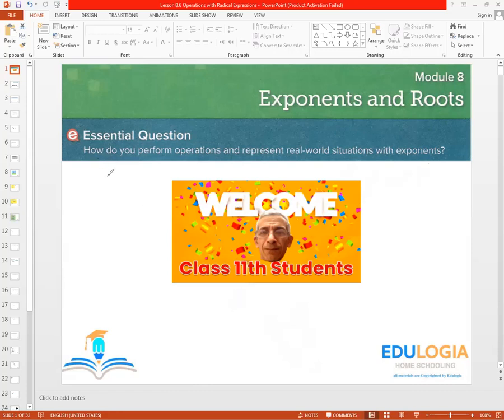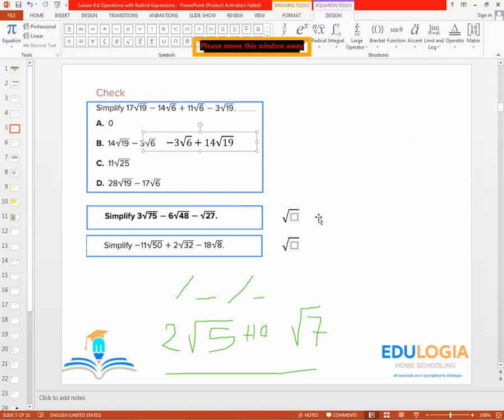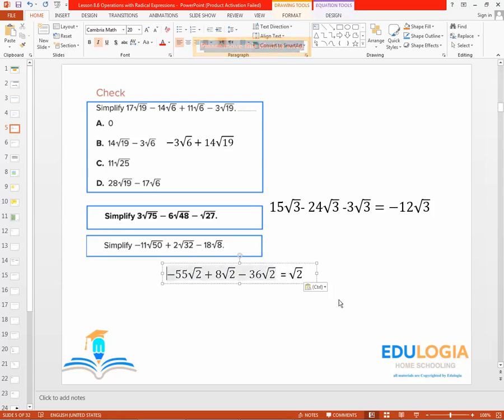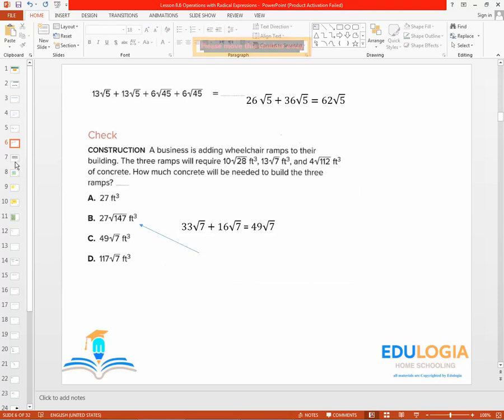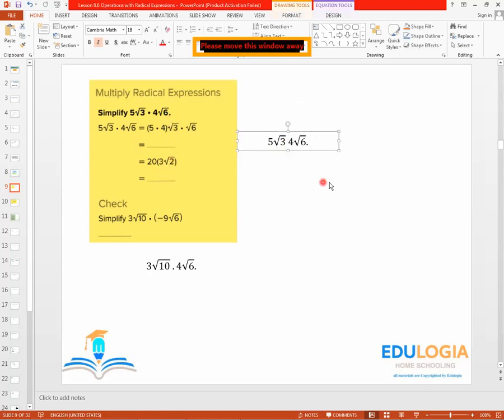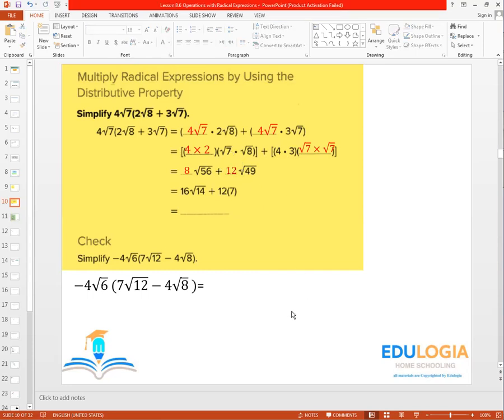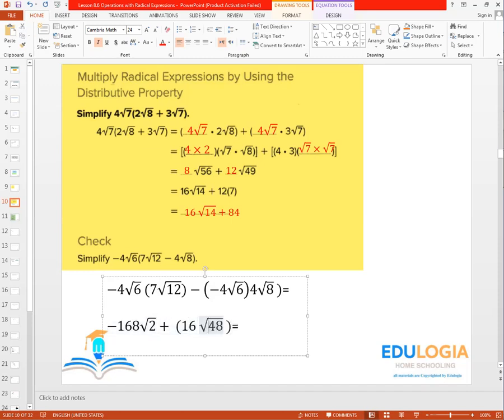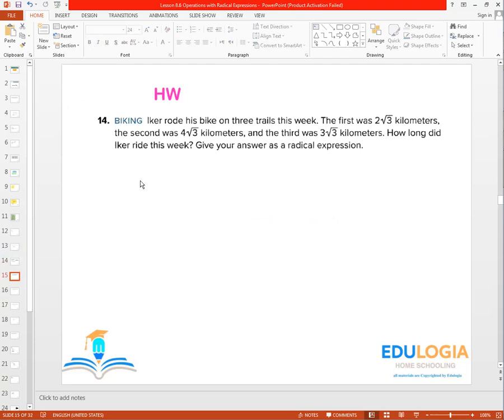Math USA - Grade 11 Lesson 8 6 Operations with Radical Expressions